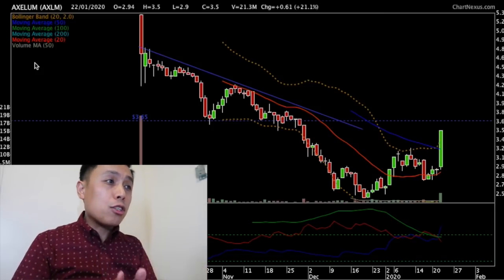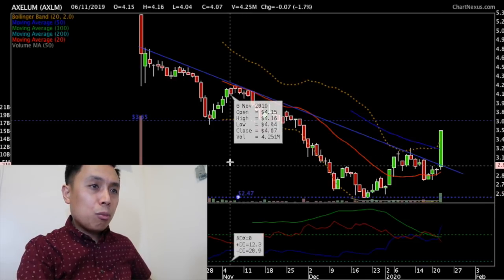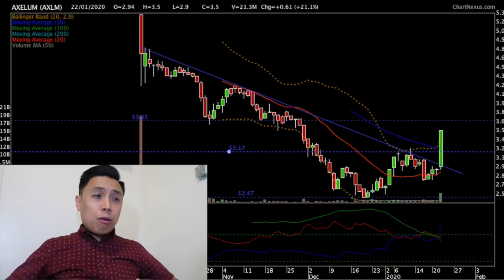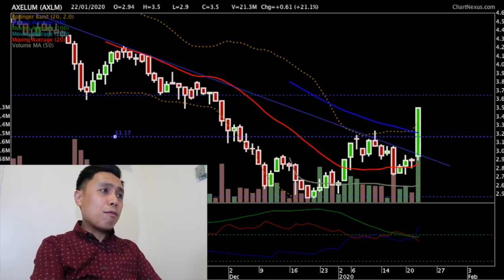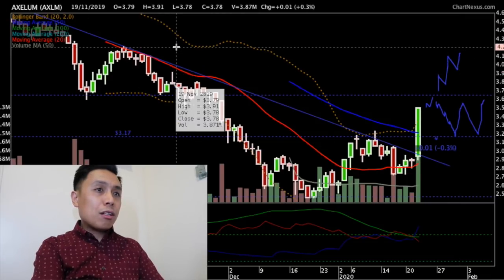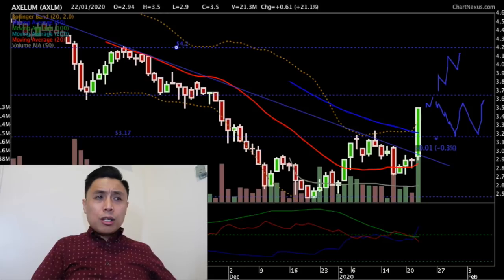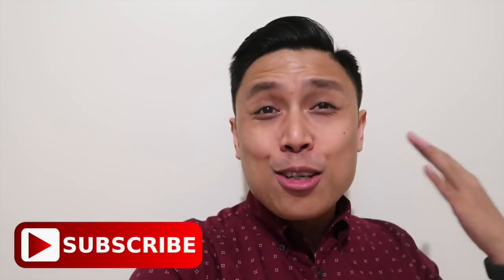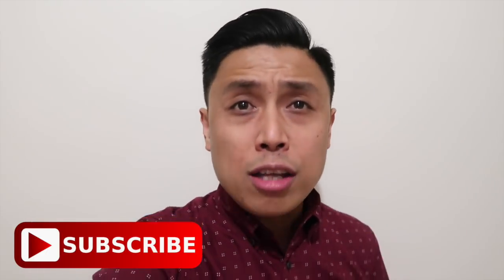AXELUM ZOOMS UP IN ONE DAY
AXELUM IS UP 21% IN ONE STOCK TRADING DAY

Axelum broke out from the 3 month downtrend and also broke the more than a month resistance!

Axelum moved up with a large green candle today accompanied by volume!

With that what should you do if you own Axelum’s stock? Should you buy, sell, hold or avoid the stock?

What should be your narrative?

In this video we will analyse where the stock is and where it is headed from a technical analysis perspective!

I hope you enjoy the video! Axelum is a very sound company with amazing leadership! Let’s see if the market appreciates it!

Join us for our last Stock Smarts event for the year this March  at SMX!

The next set of Stock Smarts will be in:

February – Taipei, Taiwan
March – Manila
April – London, United Kingdom
May – Singapore
June – Auckland, New Zealand
July - Sydney, Australia
November – Dubai, UAE

Join us for our last Stock Smarts event for Stock Smarts Manila this March 2020 call: to register.

If you want to invest in US Stocks and global markets

Attn: Yvonne Goh Germo
28 A Roxas Chua Circle Pacific Village, Muntinlupa City, Metro Manila, Philippines